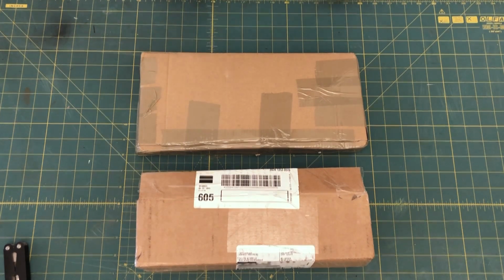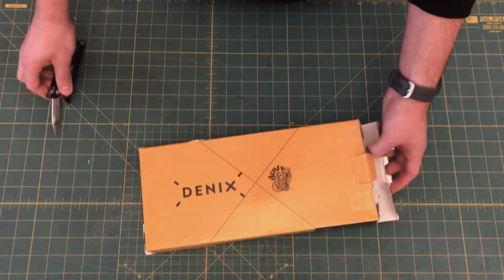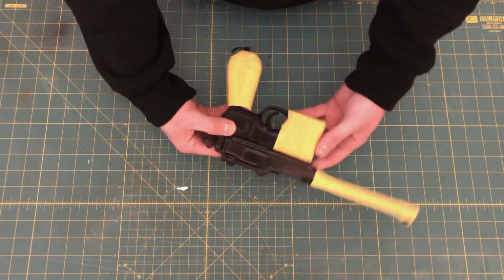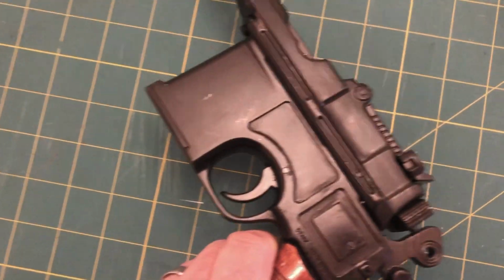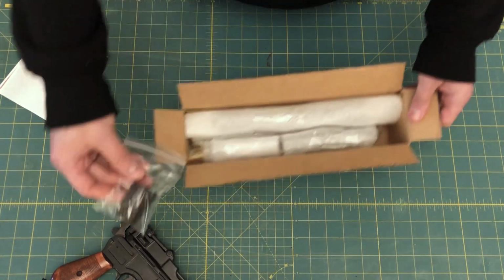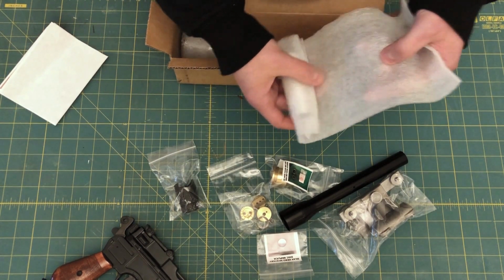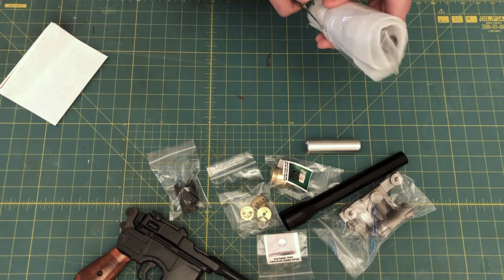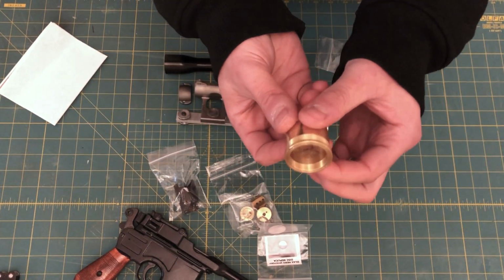Han Solo DL44 blaster - Importing parts to the UK & UNBOXING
This ones been on my list for a while, and well 2023 arrived and it's time!
I'm taking on the legendary DL44, Han Solo blaster replica from Star Wars: ANH.

My first impressions of these parts are that they're really great quality. Blaster Factory clearly knocking it out of the park. Delivery was less than a week from US to UK with Fedex. The import duty turned out to be £64.18, it equates to a little under 26% of the cost of the parts! Bit of a stinger, but now you know.

This is going to make a really nice, heavy-weight, all metal replica.

Suppliers:
Relics.org.uk - Denix Mauser C96 replica
Blasterfactory.com - all machined parts

Great build videos and channels I've used in my research... seriously check these out!

0:00 Unboxing the parts
0:35 Denix Mauser C96
1:37 UK regs for replica firearms
3:53 Blaster Factory parts
6:47 Import duty? UK
7:11 More parts
8:42 Close ups